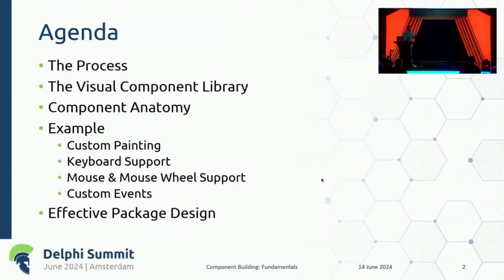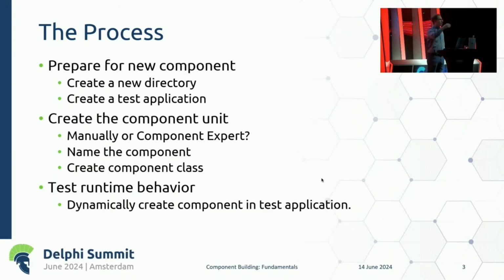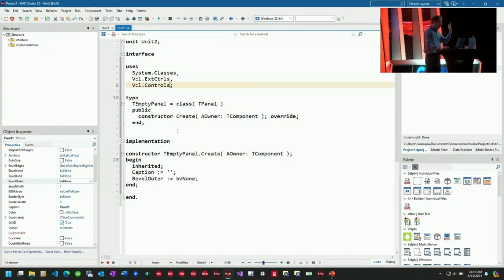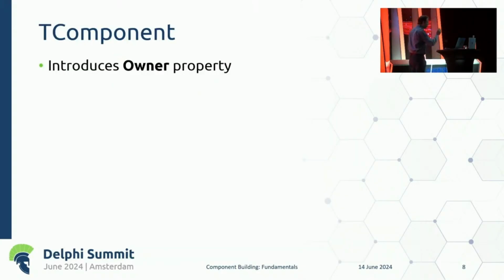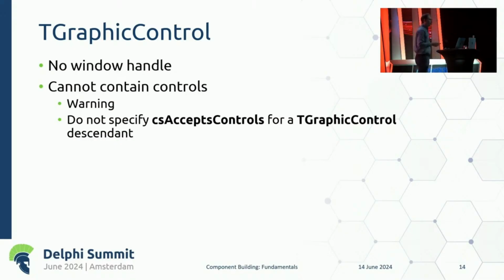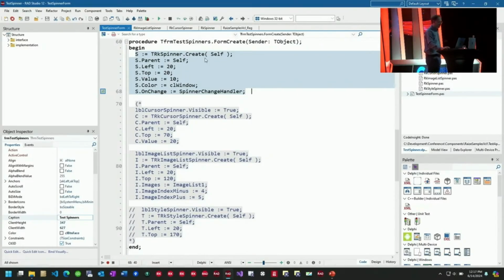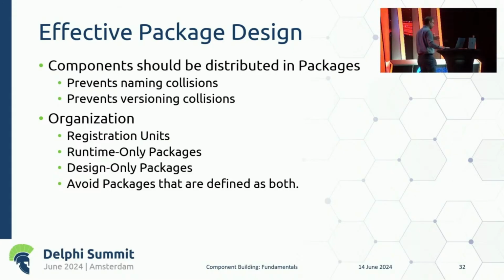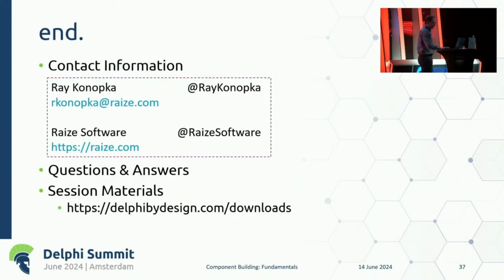Ray Konopka - Building custom Delphi components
Ray Konopka shares his expert process for building custom Delphi components. From choosing the right ancestor class to effective package design, this session covers the complete component development lifecycle with a detailed spinner control example.

0:00 Introduction and session overview
2:06 Agenda: Process, VCL foundation, anatomy, example, packages
4:50 The component development process
5:18 Why NOT to use the Component Expert
10:24 Demo: Building a simple TEmptyPanel component
18:00 VCL foundation: Choosing the right ancestor
19:09 T Component hierarchy explained
20:25 TComponent: Owner, ComponentsList, and ComponentState
22:57 The Loaded method and Notification
25:04 TControl: Parent property and ControlStyle
26:25 TGraphicControl: No window handle implications
28:32 TWindControl: Window handles and keyboard support
29:06 TCustomControl: Custom drawing capabilities
33:02 Demo: The RK Spinner control in action
34:18 Spinner control source code walkthrough
38:00 Package organization best practices
39:00 CRITICAL: Never use combined runtime/design packages
40:00 Registration unit structure
41:00 Runtime vs design package requirements
44:21 Where to install packages (paths and directories)
45:30 Wrap-up and Q&A